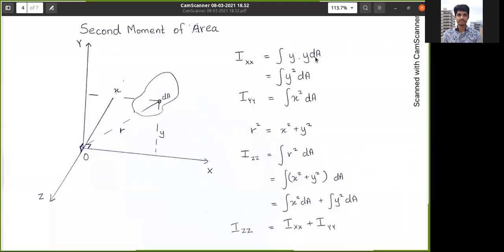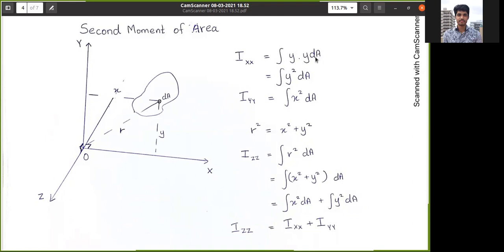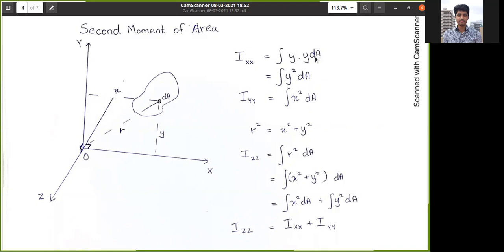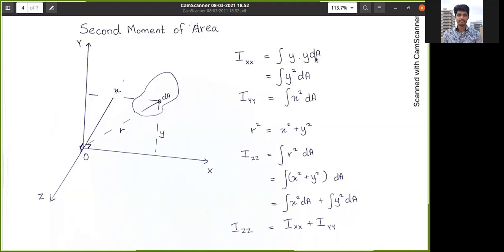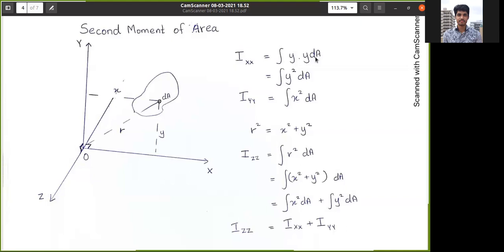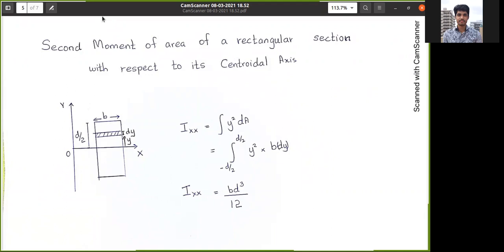2nd Moment of Area | Area Moment of Inertia | Expert Tutor